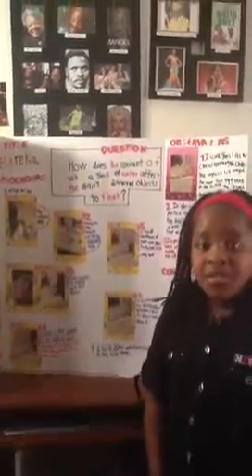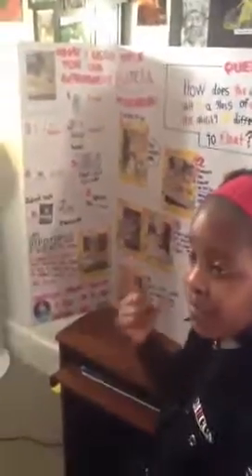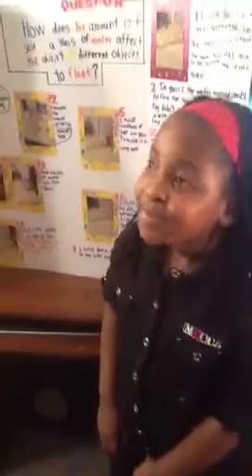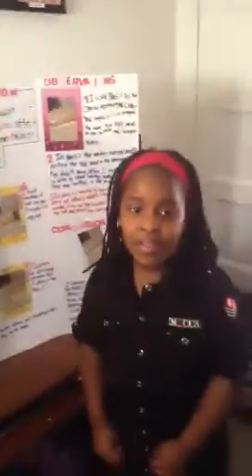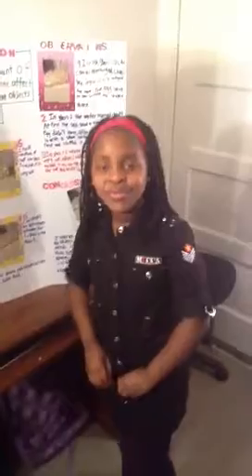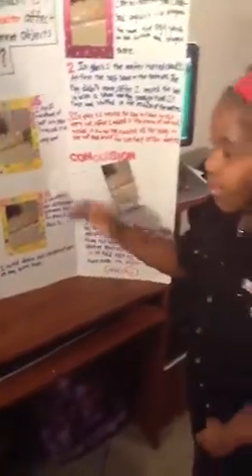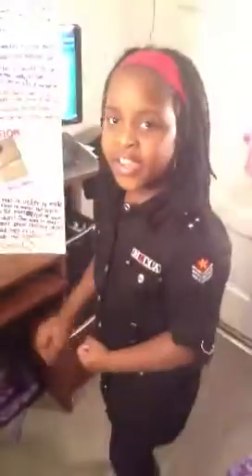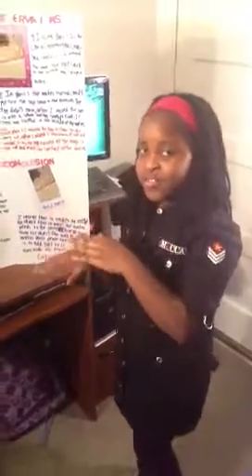Thandos Science Fair Project - January 2012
How does the amount of salt in a glass of water affect a objects ability to float